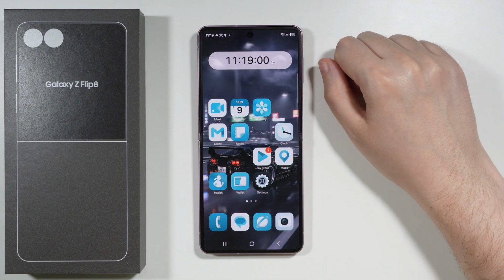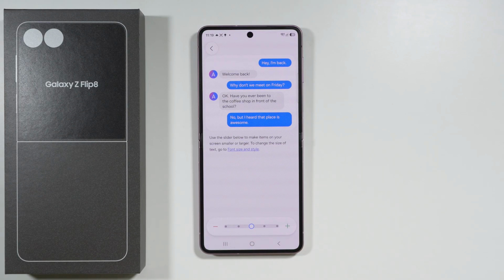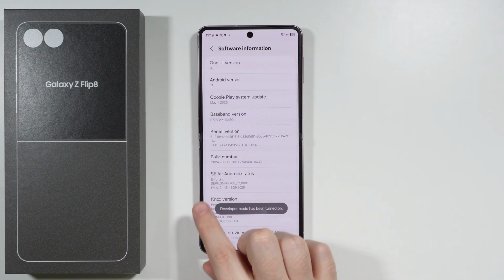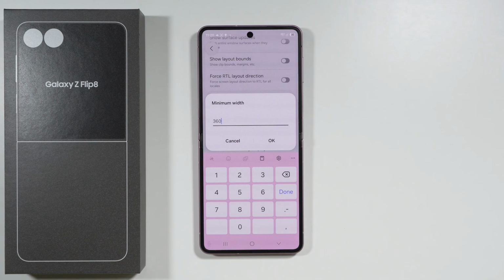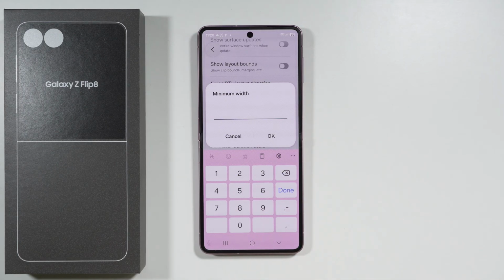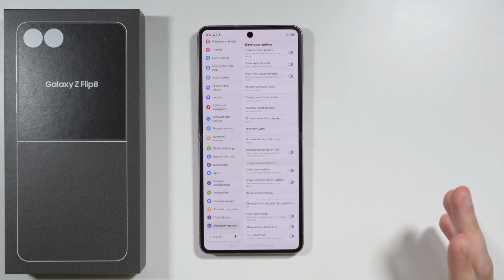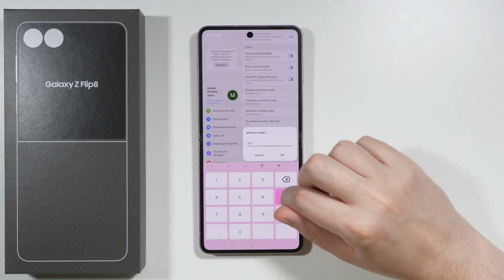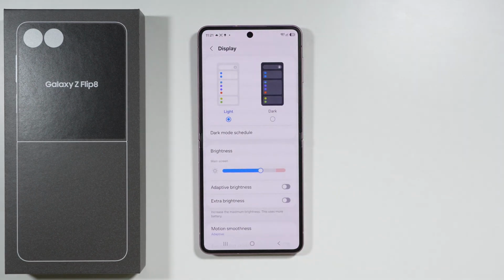Samsung Galaxy Z Flip 8: How to Change DPI Settings (All Methods) - Hidden DPI Option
In this video, I'll show you how to change the DPI settings on your Samsung Galaxy Z Flip 8 using all available methods. Adjusting the DPI can enhance your display's clarity and responsiveness, making your device feel more personalized. Follow along as I guide you through the hidden DPI options and demonstrate how to optimize your screen for the best experience.